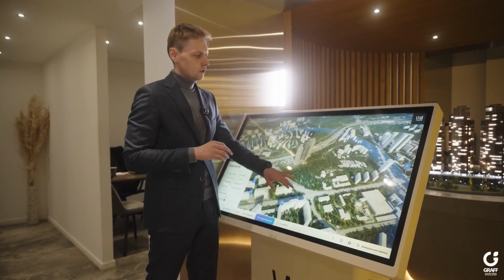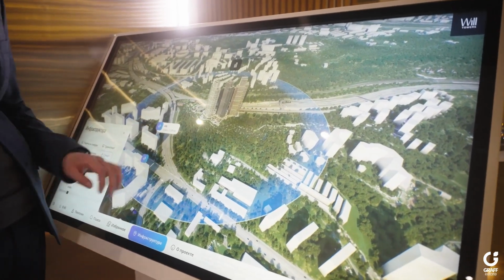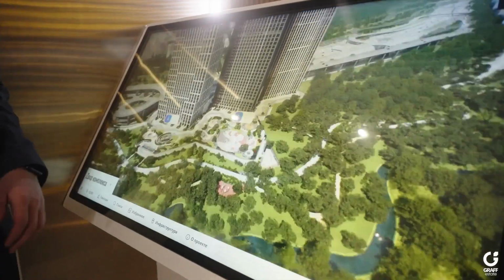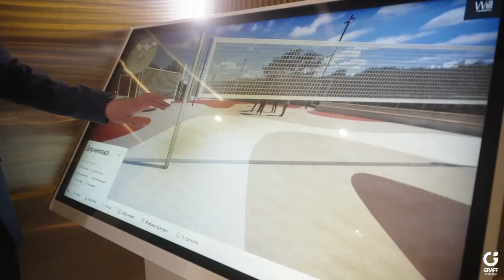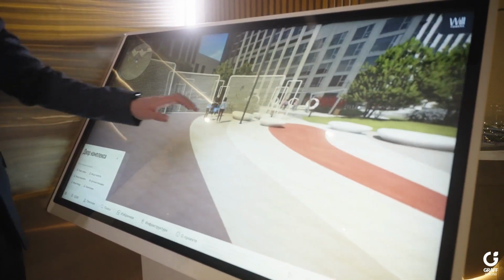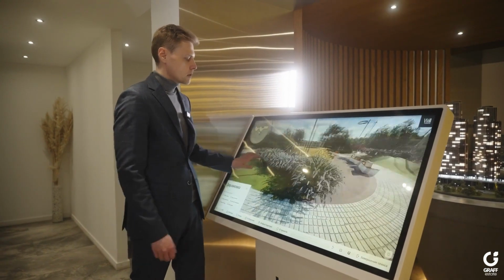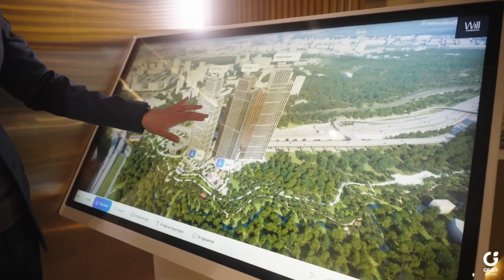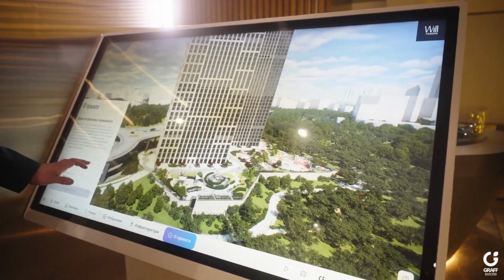The first stage of the interactive sales tool: installation in the Will Towers residential complex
Hello!
In this video, we showcase the first stage of the development and implementation of an interactive sales tool for the Will Towers residential complex in Moscow. Just a month and a half after the project launch, we have installed the interactive table and are ready to demonstrate its basic functionality.
What is available in the first stage:
00:17 Neighborhood infrastructure: Display of the surrounding buildings as simplified gray blocks, tied to real locations and sizes of the buildings. The ability to view infrastructure objects (cafes, restaurants, gyms) with indications of time and distances to them.
01:59 Preliminary architecture of the residential complex: Basic representation of the shapes and volumes of the residential complex. The view is not final and will be refined as development progresses.
02:10 Change of time of day: The ability to switch between different lighting conditions (morning, night) to assess the appearance of the project at different times of the day.
02:39 Walk through the landscaping: Virtual movement through the courtyard and playground. The placement of greenery and objects corresponds to the actual plan. An interactive guide appears only during the first use.
03:17 Automatic project presentation: Viewing the object through an automatic camera flyover of key points. Even at this early stage, the project looks interesting and informative.
In the following stages, we will add detailed floor plans, apartments, and expand the functionality for a more comprehensive representation of the object. Enjoy watching!
About GRAFF.estate:
We specialize in developing interactive sales tools for developers. Our platform makes the process of choosing real estate as visual and convenient as possible, providing deep immersion in the project and infrastructure.